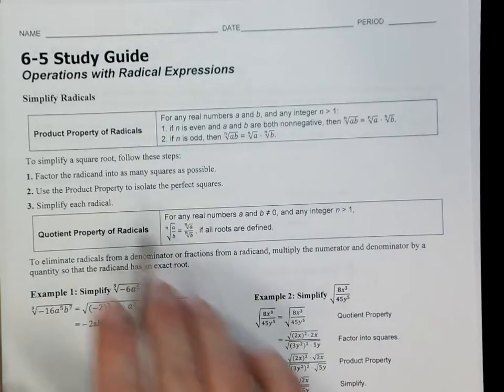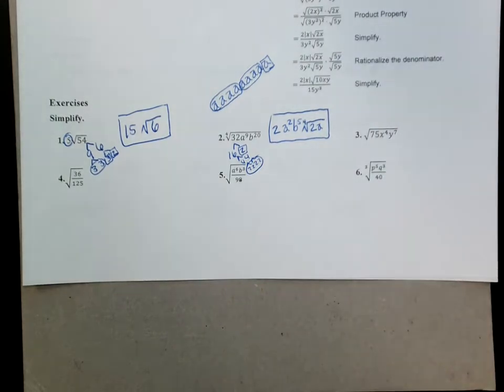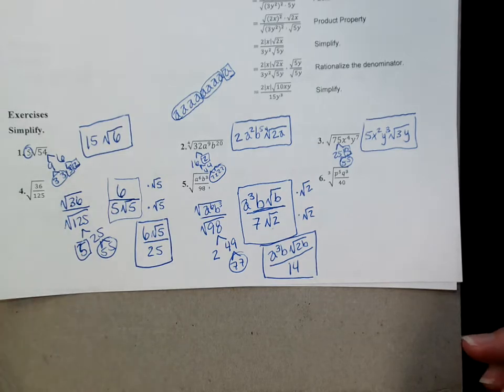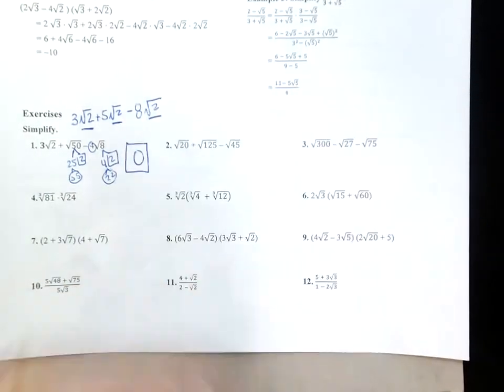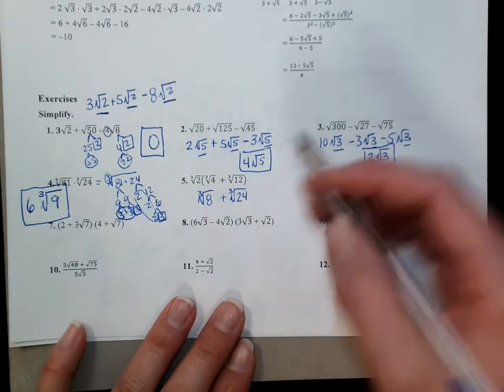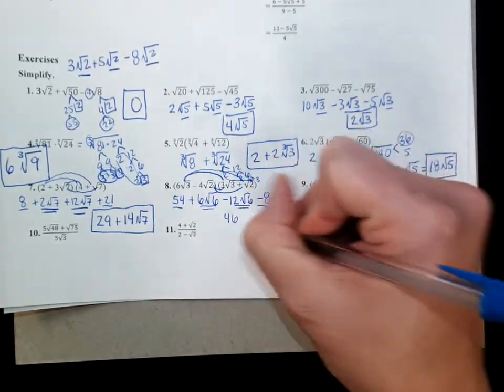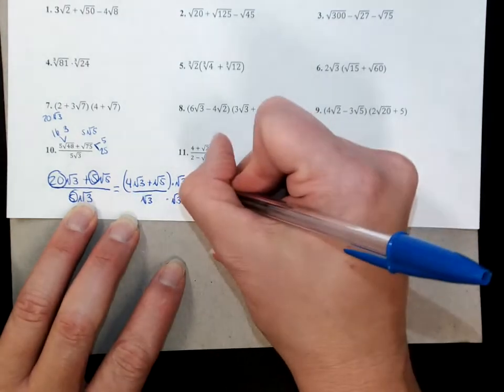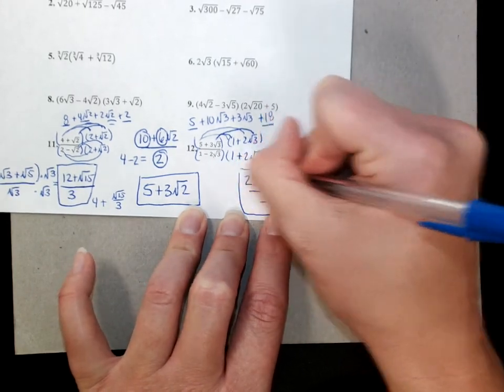6-5 Operations with Radical Expressions